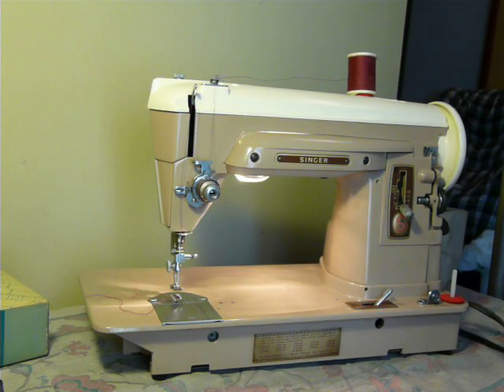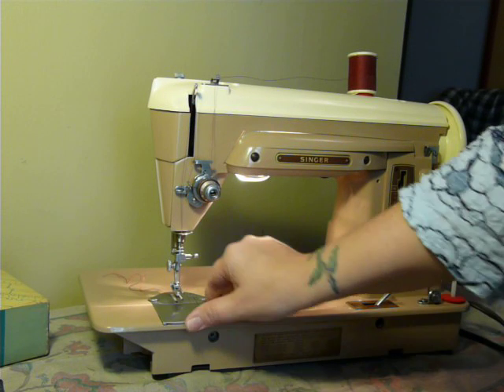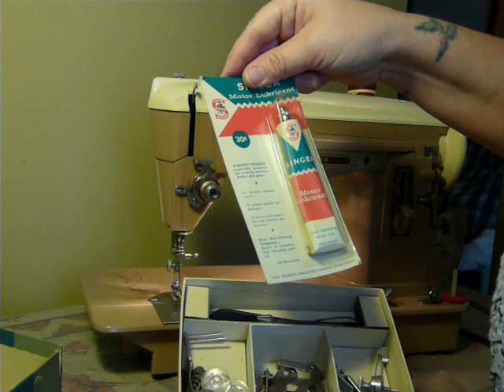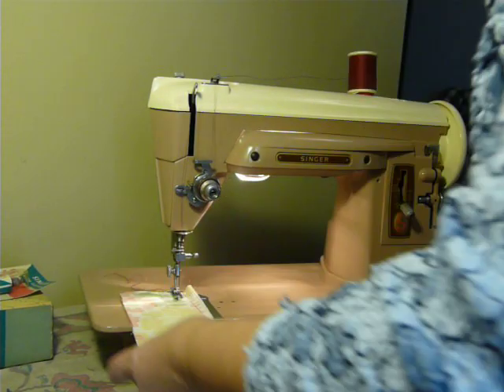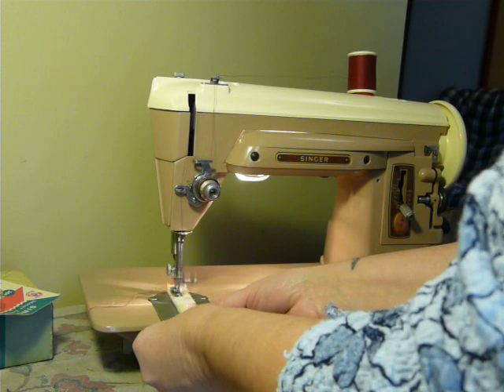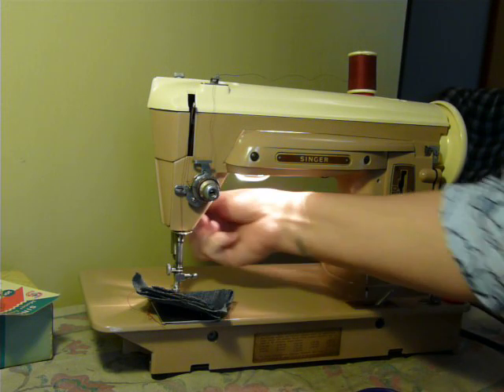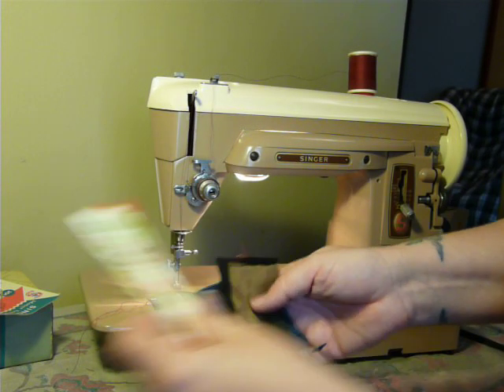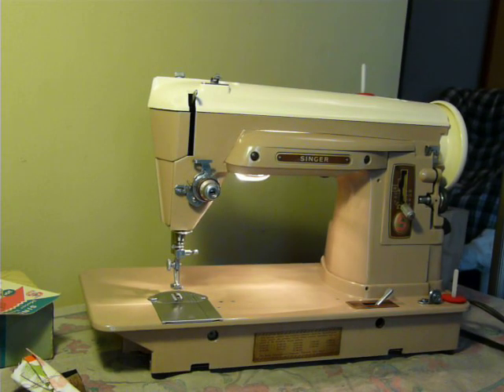NIFTYTHRIFTYGIRL: Vintage Singer model 404 Straight stitch Slant O matic Sewing machine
This is a member of the Slant o Matic family. It is a straight stitch machine only, it does not create zigzag. It's a gear-driven machine just like its cousins the 401A and the 500A. That means there's no belt to change. It has the drop in class 66 bobbin mechanism and slanted shank. Any slant shank accessories/attachments will fit. Very nice cosmetics. Serviced and ready to go. Find me on ebay! seller niftythriftygirl.